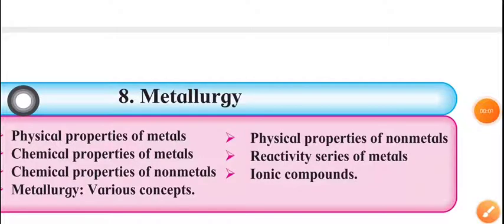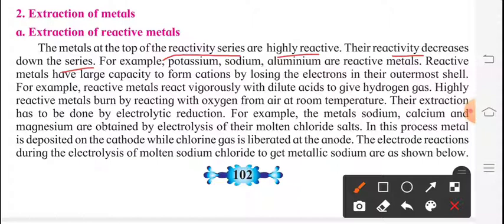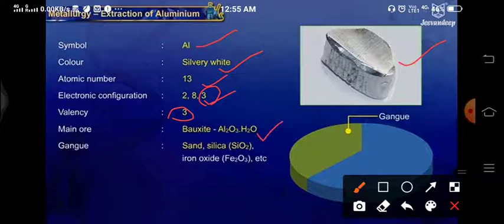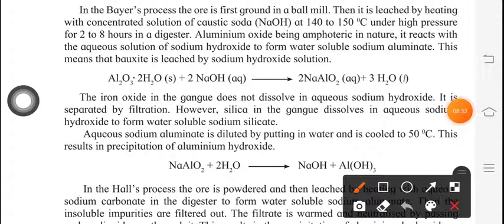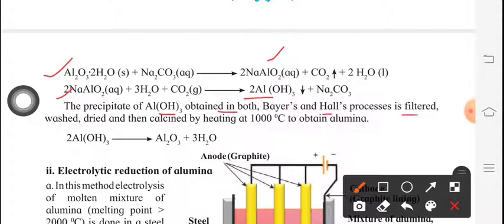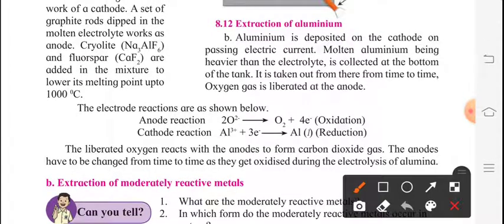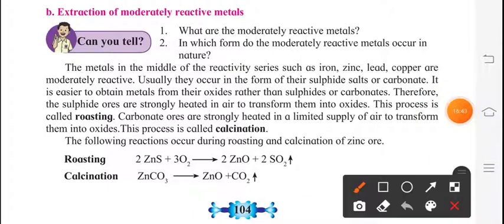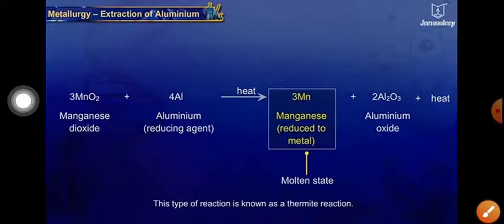Chapter 8: Metallurgy (part 3)